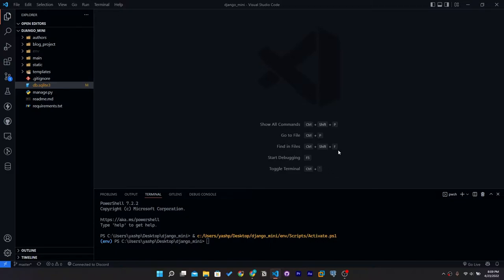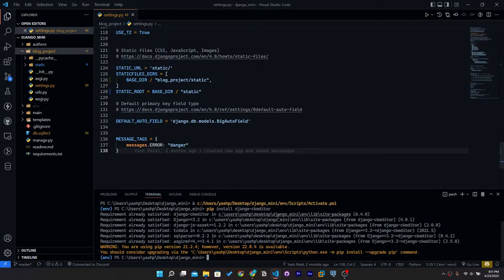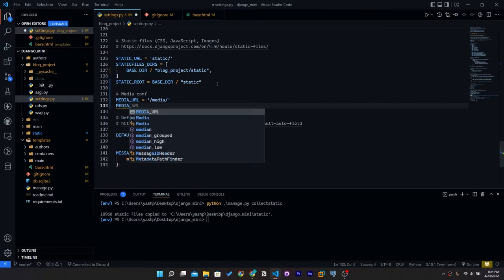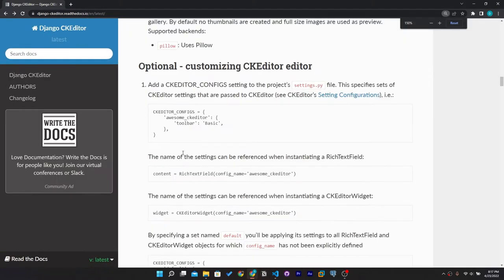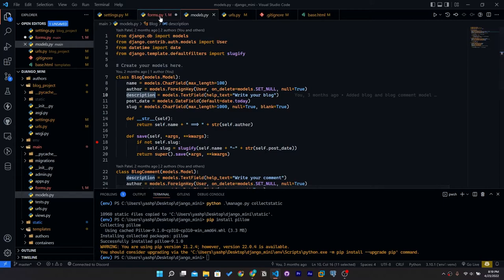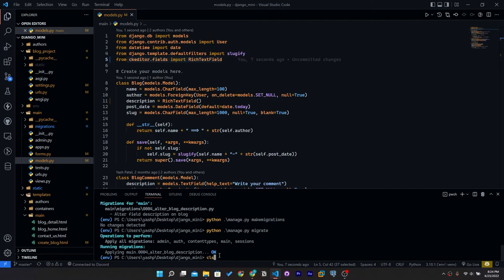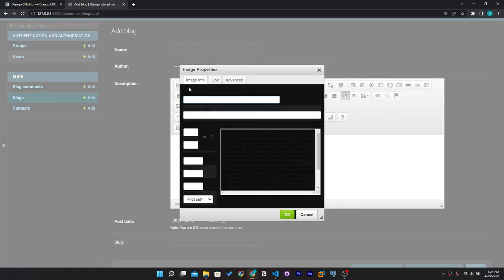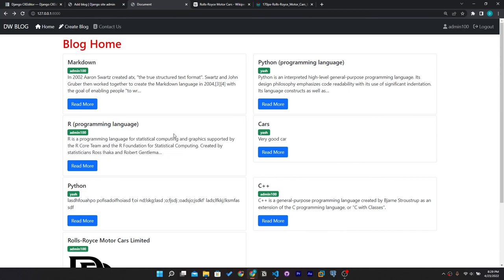Adding ckeditor to our blog website | Django | Python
CKeditor is rich text editor which works same as microsoft word but in website.

0:00 Introduction
0:38 Instaling ckeditor
1:11 configuration for ckeditor
1:40 STATIC_ROOT configuration and collectstatic command
3:52 Adding static files for ckeditor in base.html
4:27 MEDIA_URL & MEDIA_ROOT
7:23 Including urls of ckeditor
8:11 Installing Pillow package
8:29 Customizing CKeditor
9:57 Ckeditor form widgets
12:09 Adding more Customizing to toolbar
12:53 Adding RichTextField to models
15:24 Creating blog using ckeditor tool
16:47 safe in django templates